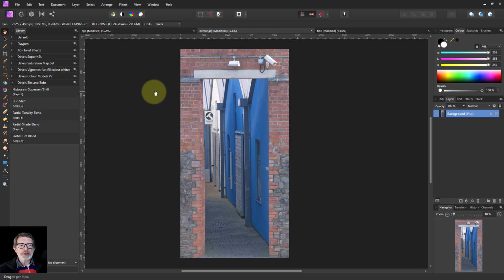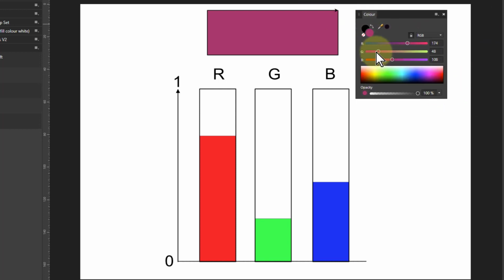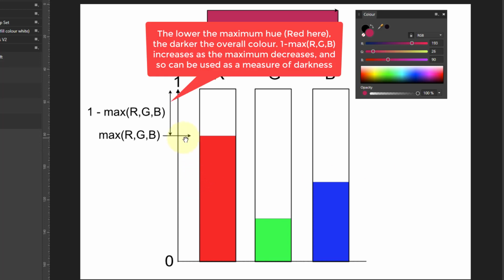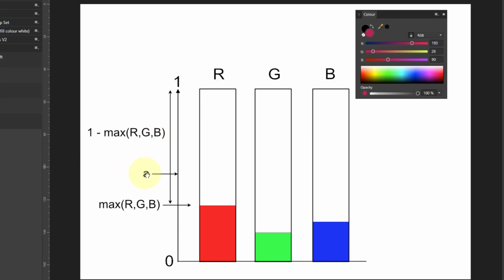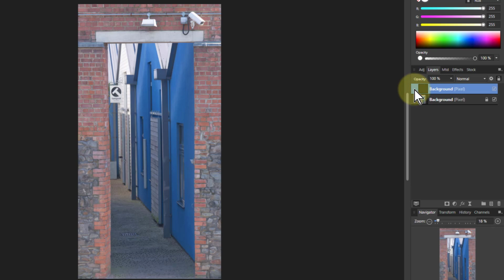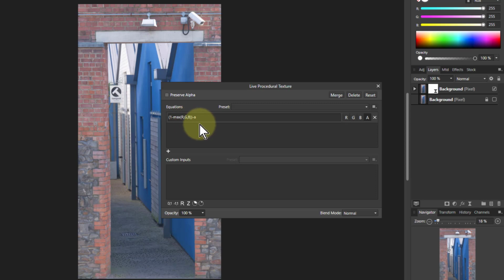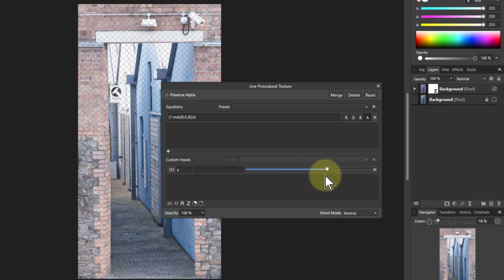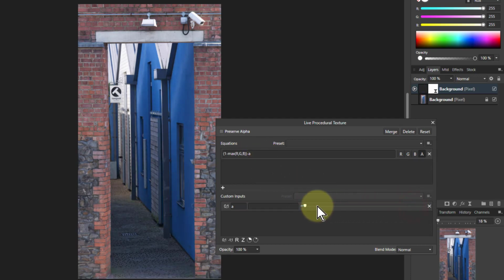Partial Shade: A New Way to Select Darks in Affinity Photo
Darkness in images is often selected using luminosity, which is calculated from a combination of red, green and blue values. Yet darkeness is actually most affected by the colour with the greatest value. So here is a way of selecting these 'shades' (which may be contrasted with 'tints' where all values are higher).

Extra tip: In the resulting layer (which is based on transparency) you can convert to a traditional selection using Select/Selection from Layer.

The web page for this video is here (with links to related videos)